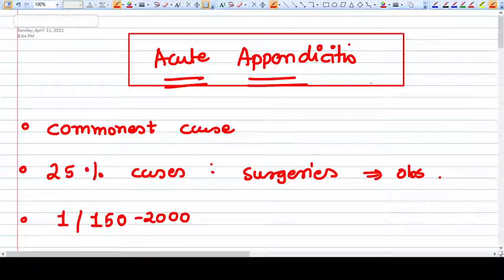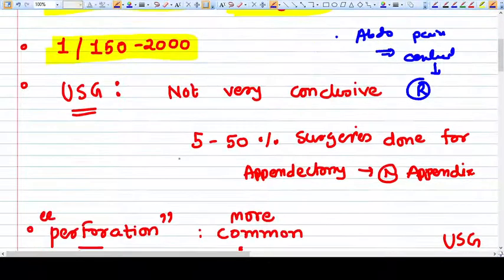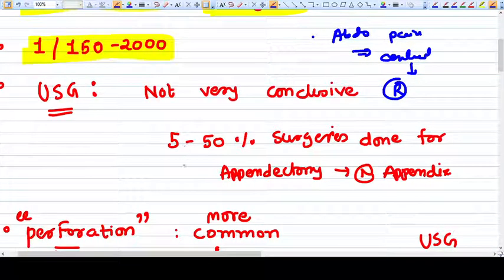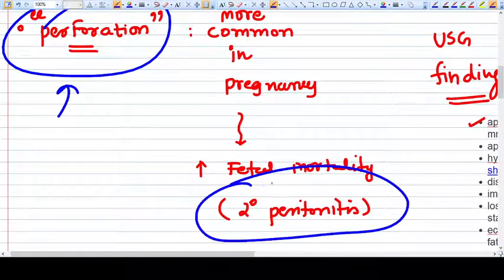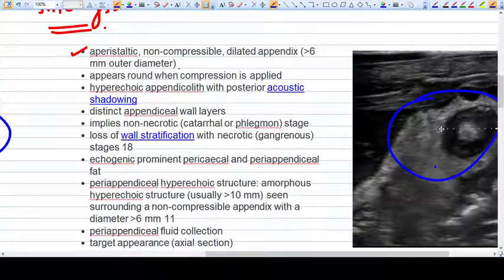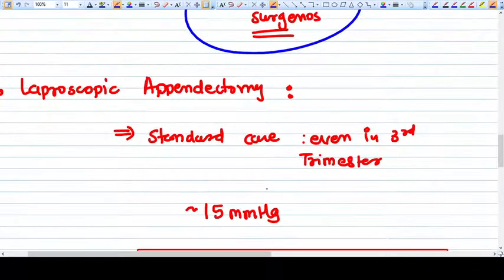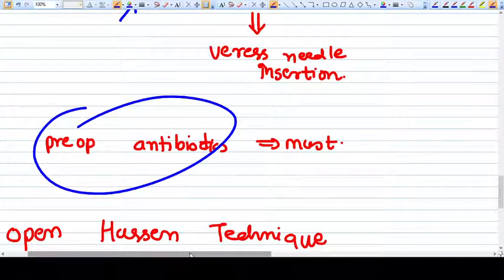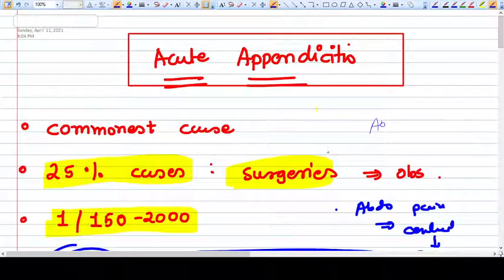Acute Appendicitis in Pregnancy